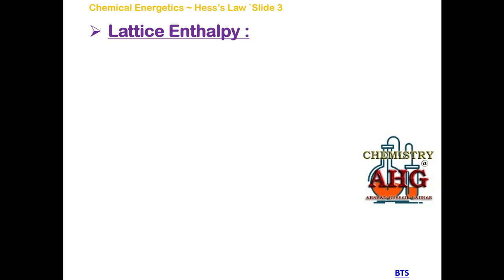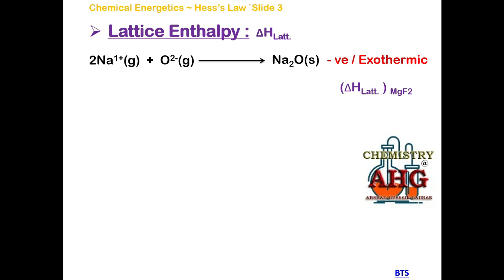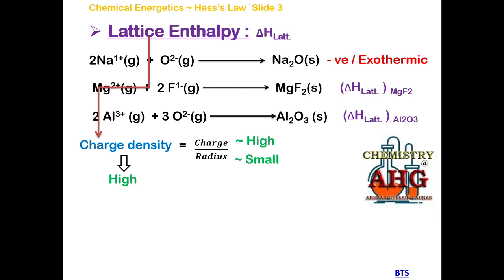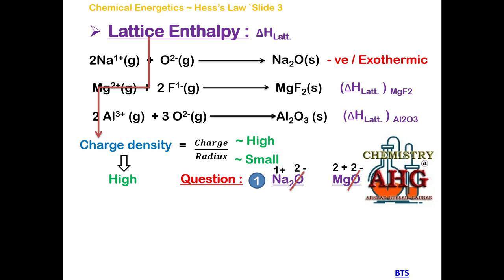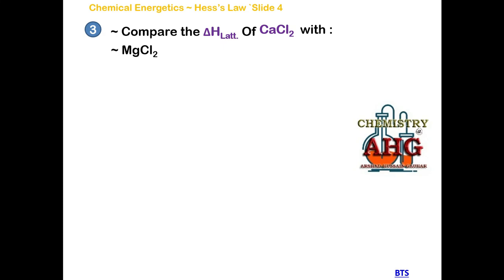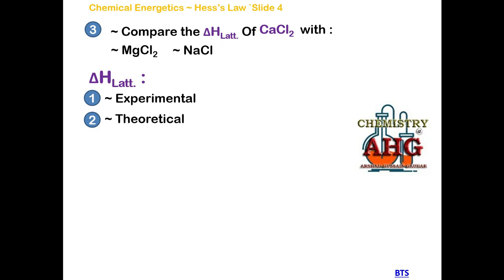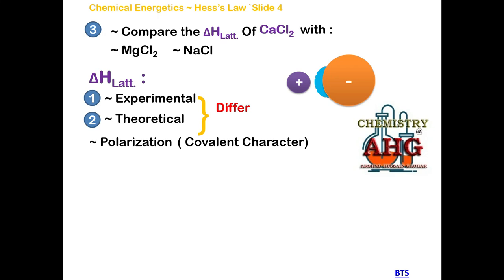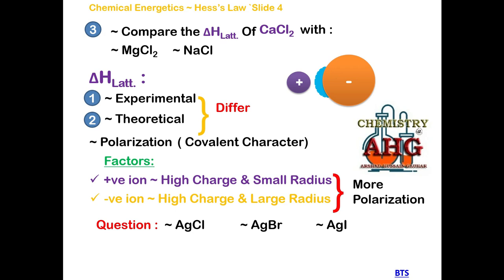A2 Chemistry || Lecture 2 Topic Lattice Enthalpy || Chapter Chemical Energetics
Lattice Enthalpy
Definition & Equations for Lattice Enthalpy
Lattice enthalpy is a measure of the strength of the forces between the ions in an ionic solid. The greater the lattice enthalpy, the stronger the forces. Those forces are only completely broken when the ions are present as gaseous ions, scattered so far apart that there is negligible attraction between them.
Factors for Lattice Enthalpy
The two main factors affecting lattice enthalpy are the charges on the ions and the ionic radii (which affects the distance between the ions).
Experimental & Theoretical Values of Lattice Enthalpy
Polarization
Polarization Factors